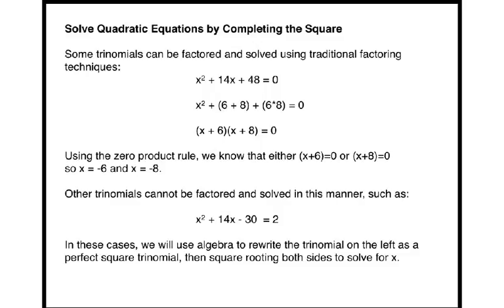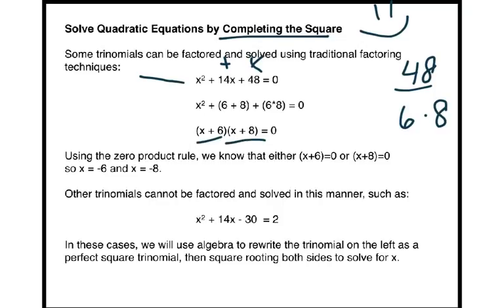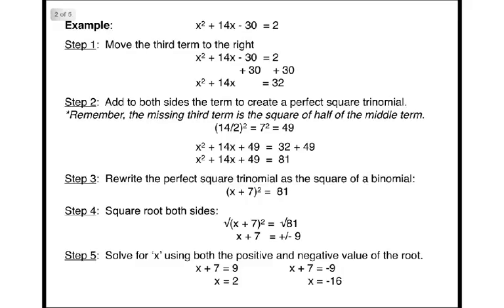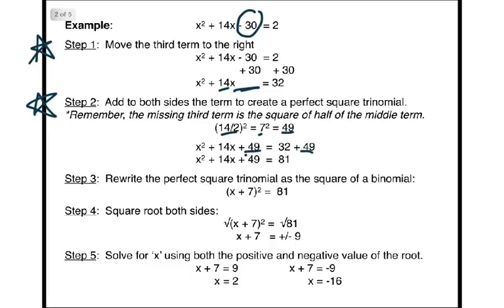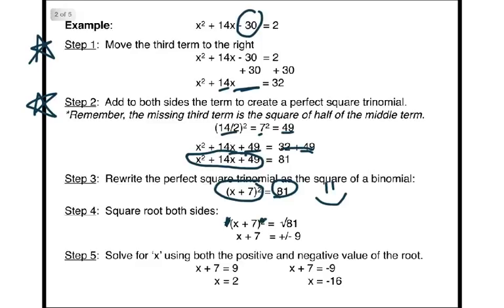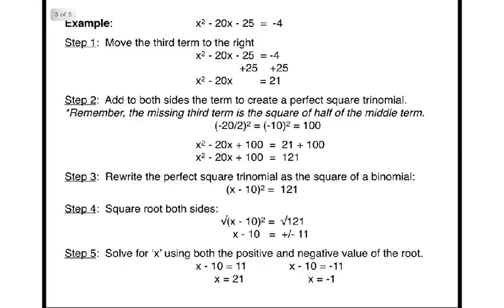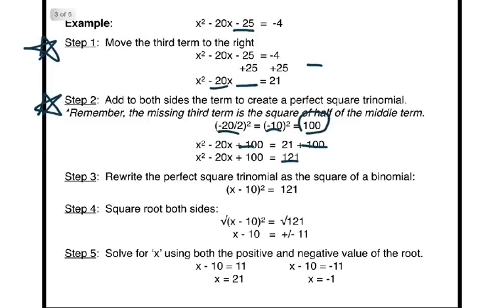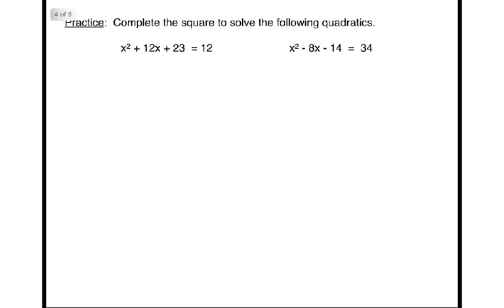Solving Quadratics (Video 4 of 5)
A lesson from Power Math Camp II

Power Math Camp is a free opportunity to review your essential math skills.  or join today!